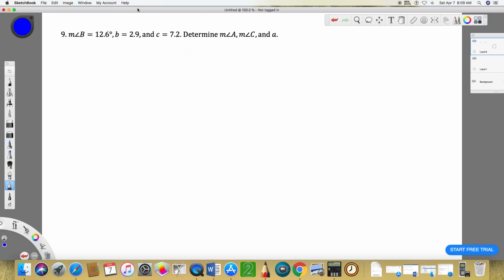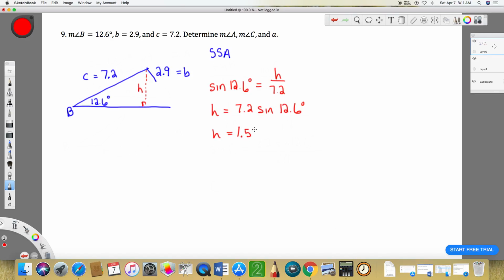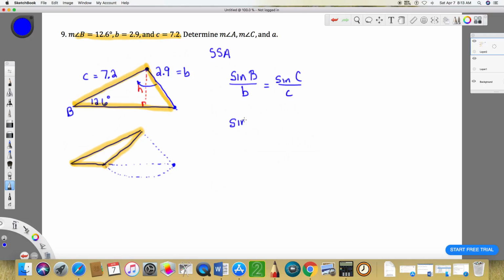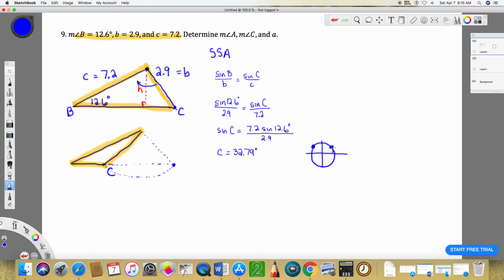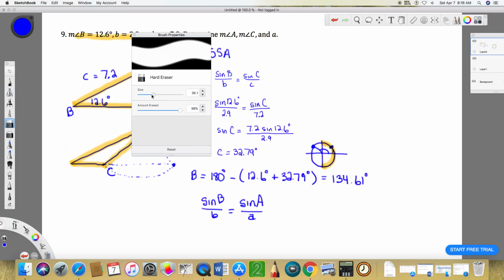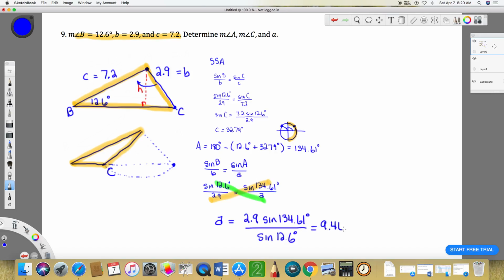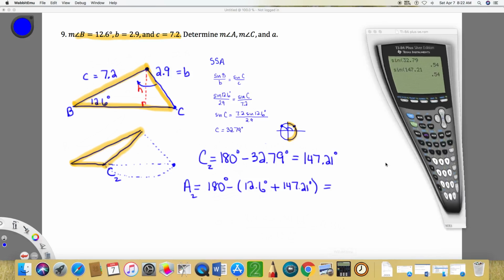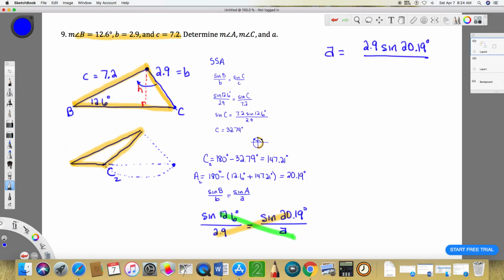skill 13a problem9 solution